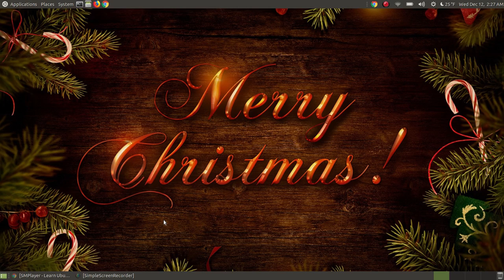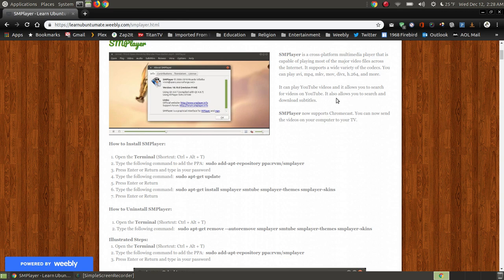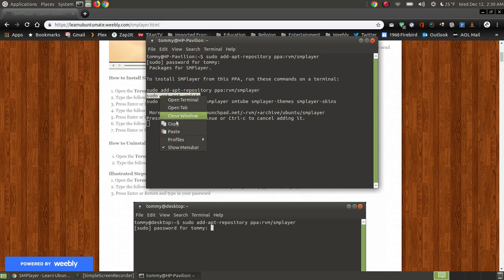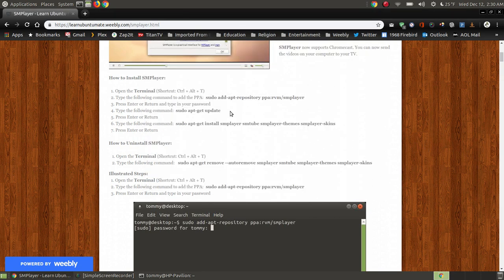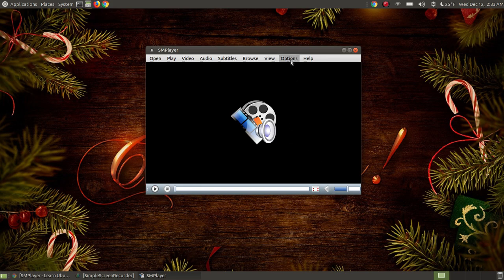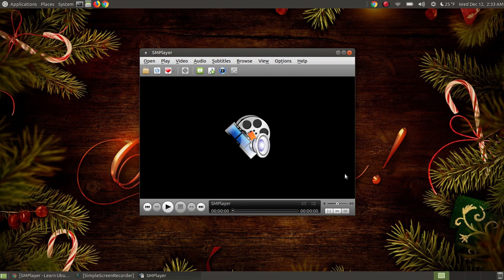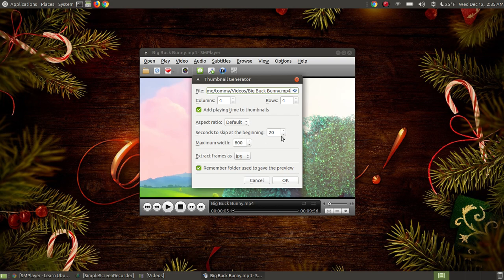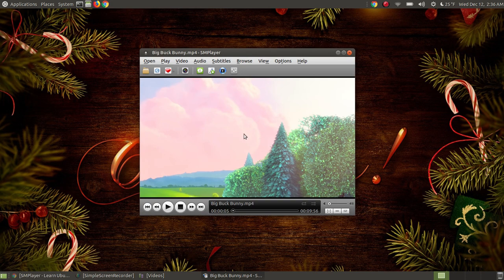SMPlayer Multimedia Player for Linux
In this video I demonstrate how to use SMPlayer to send video to your Chromecast device. I also show you how to watch YouTube videos, change the theme or skin, create thumbnail images of the video. However, I start with teaching you have to install SMPlayer.

You can follow the instructions on my website for more information.